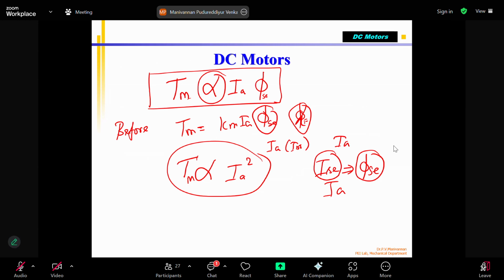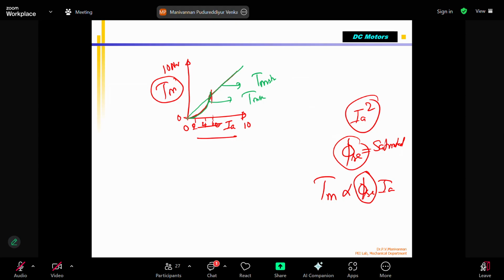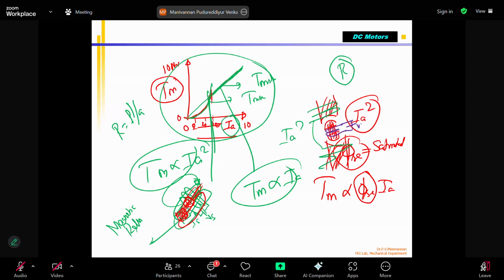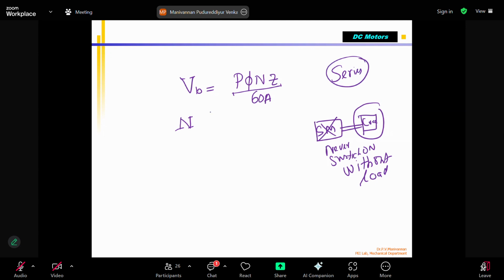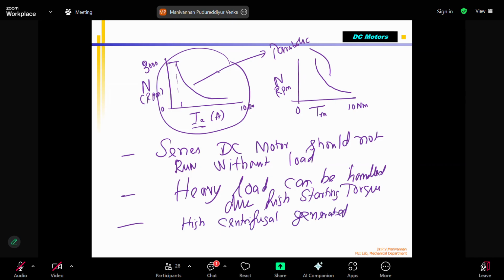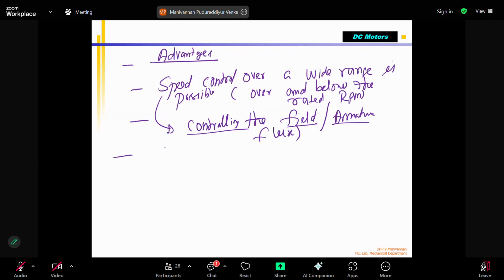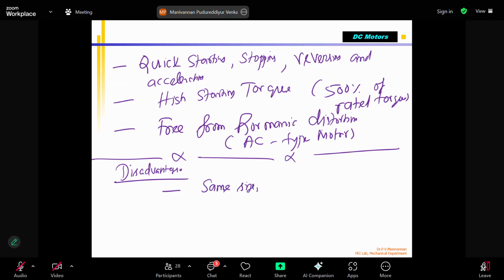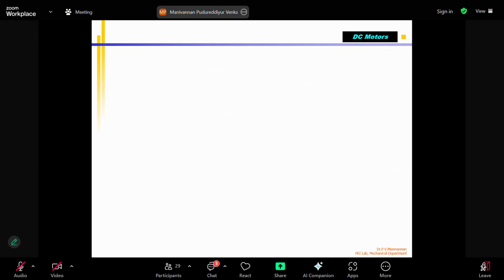Video 11_2_130225_ME5010W_Hybrid and Electric Vehicle Technology